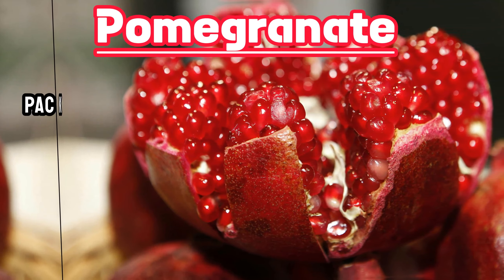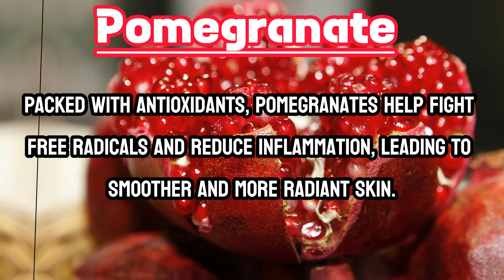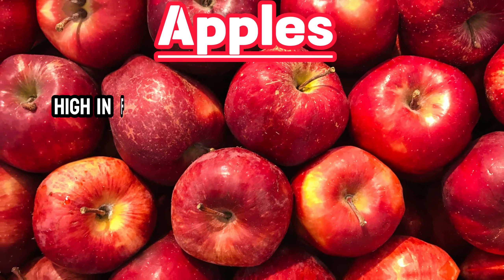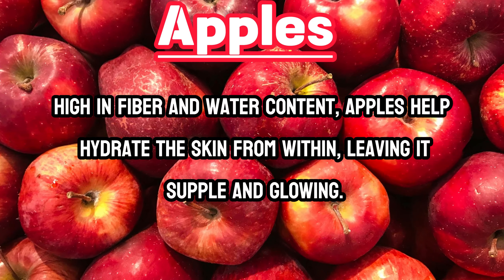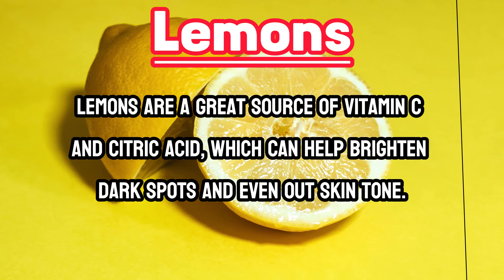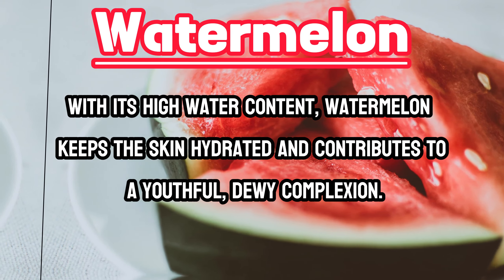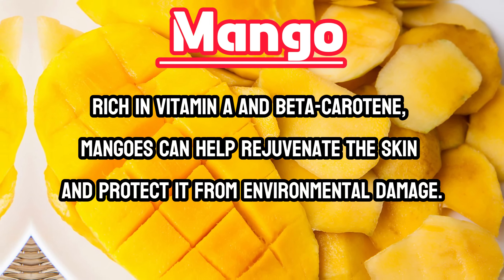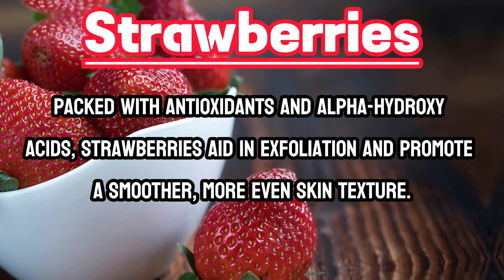Fruits For Healthier Skin | radicals and reduce |Natural Health 786| skin and protect | vitamins C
Natural care 786
Welcome everyone to Natural Health 786.This channel can be found with all kinds of Health care videos and short video, So everyone will support.

Remember, beauty starts from within! Incorporating these delicious fruits into your diet can work wonders for your skin. So, grab a juicy snack and let your skin thank you later! 🌟🍓✨